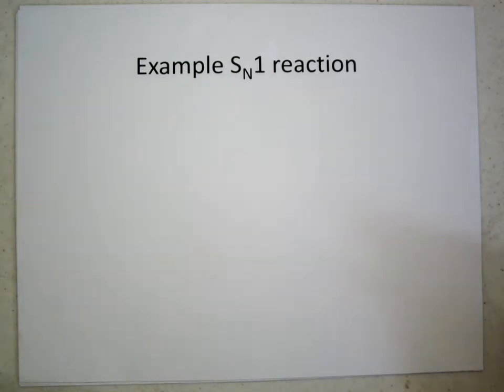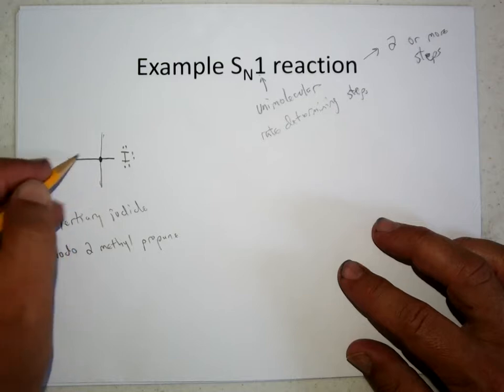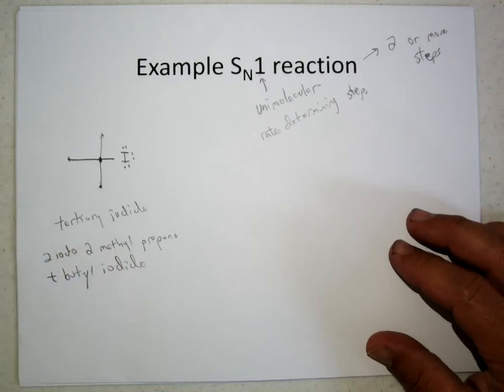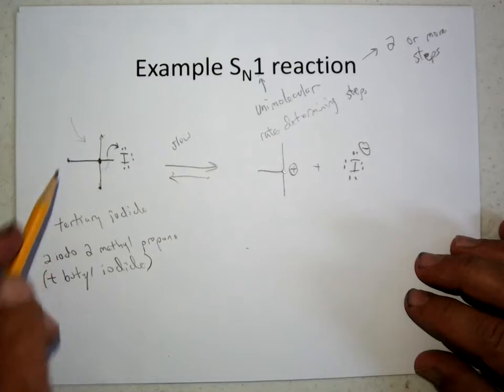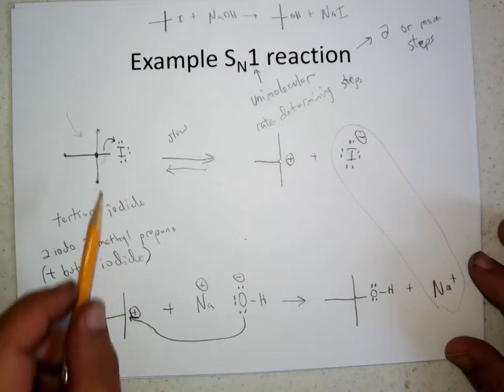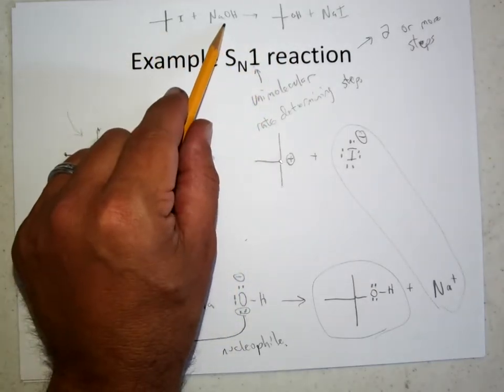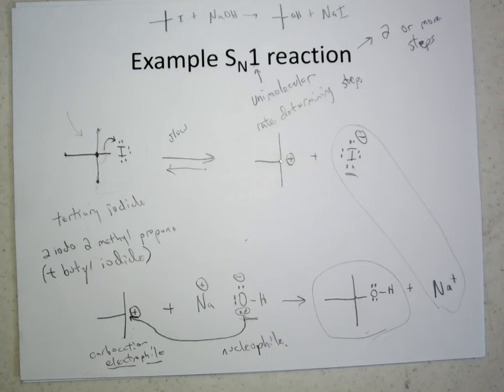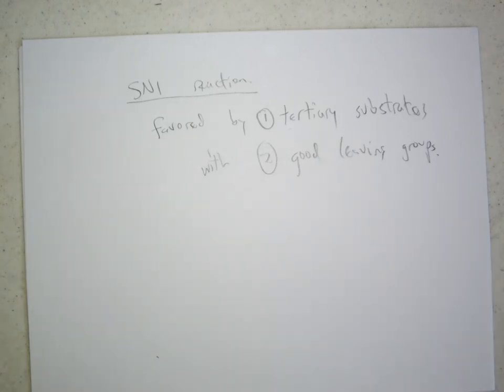002 SN1 reaction mechanism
This video describes the mechniasm of a typical SN1 reaction between tert-butyl iodide and sodium hydroxide.  The formation of the carbocation is a key step.